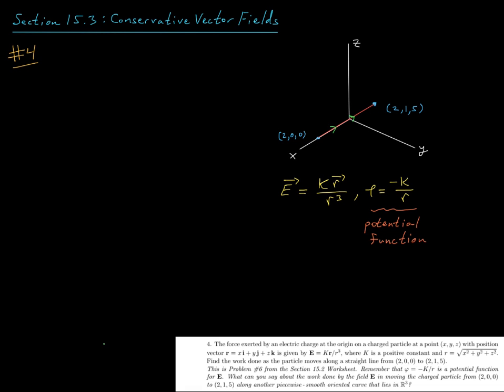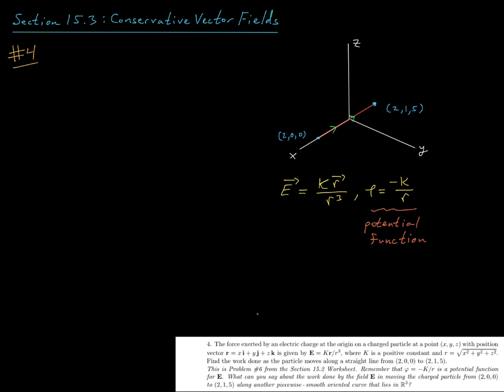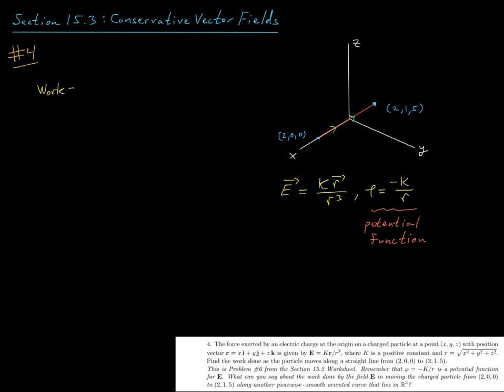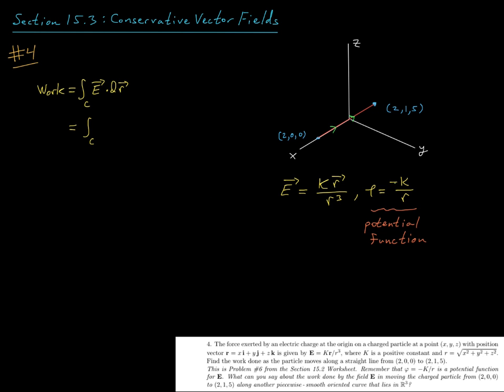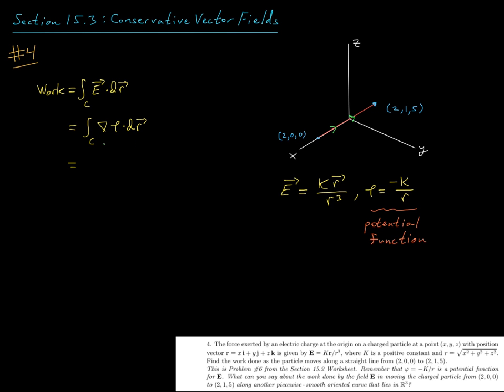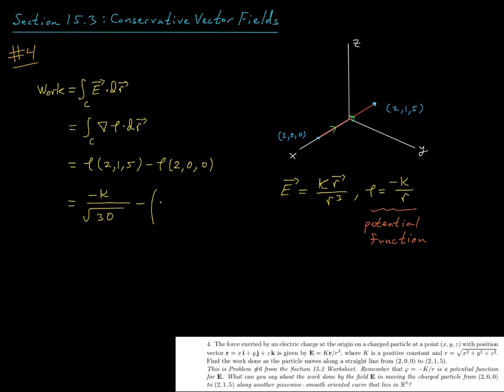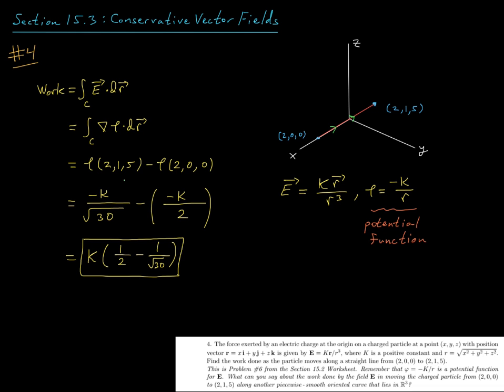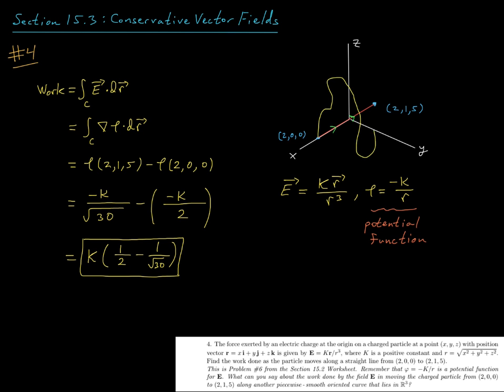Conservative Vector Fields #4